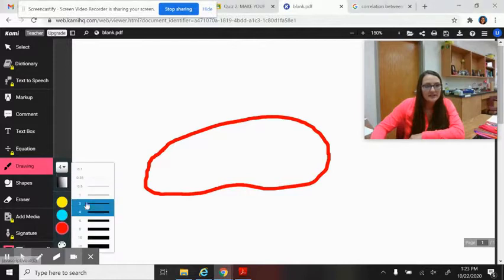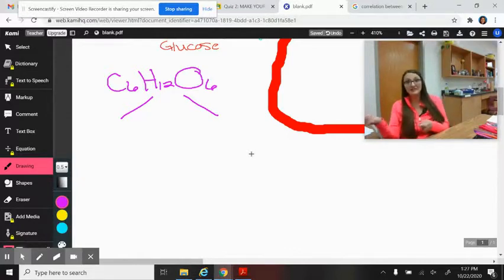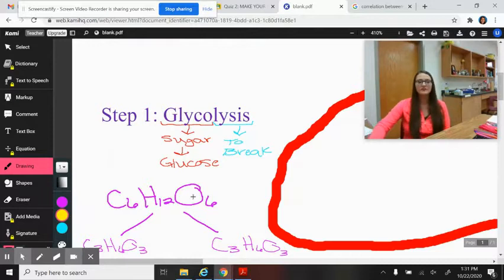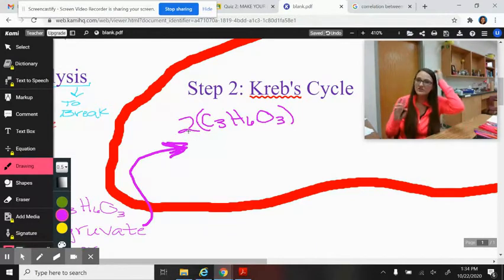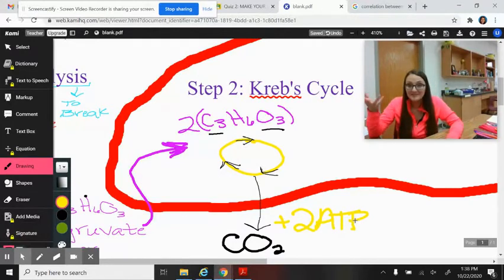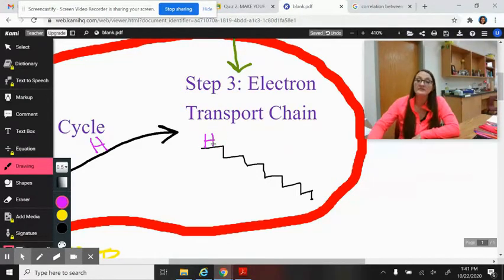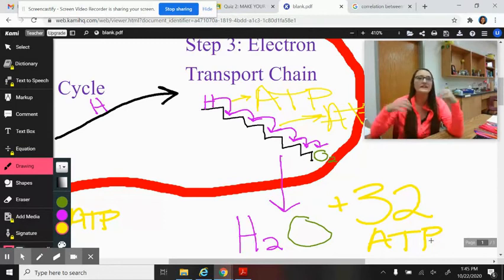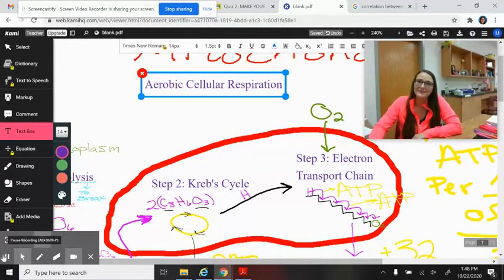Aerobic Cellular Respiration 2020